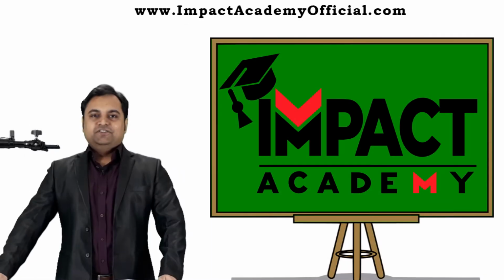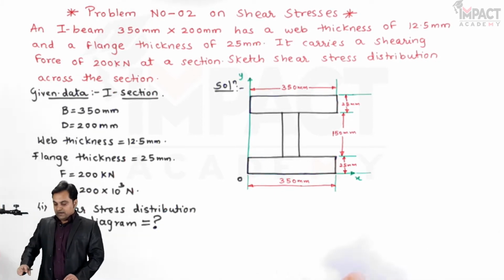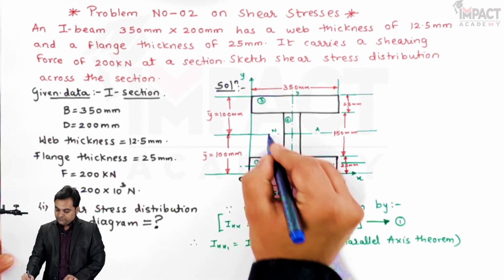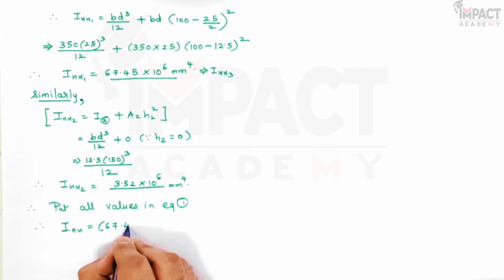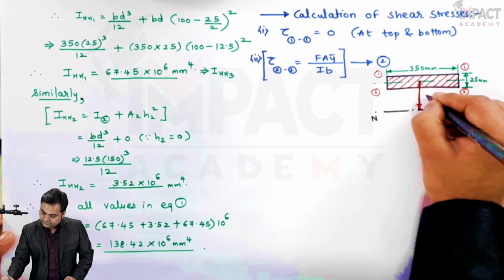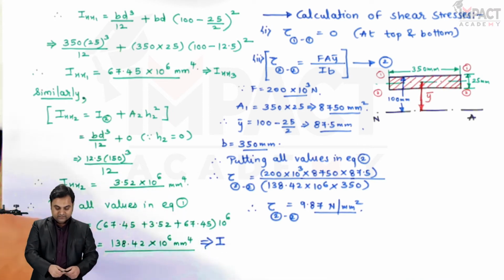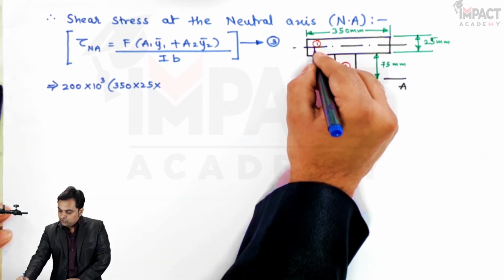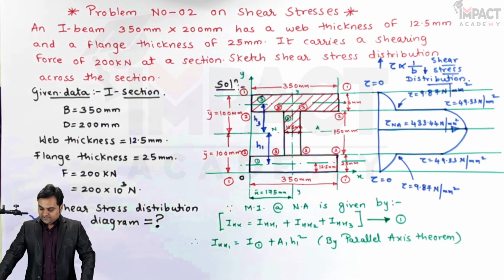Problem No 2 on Shear Stress | Stresses in Beams | Strength of Materials